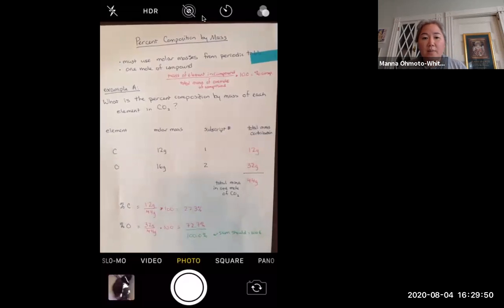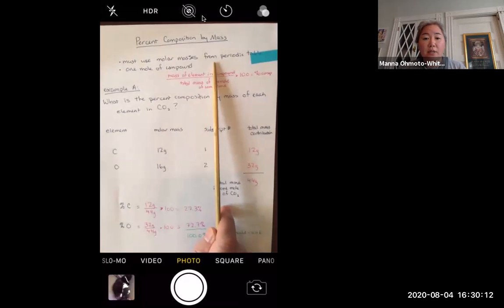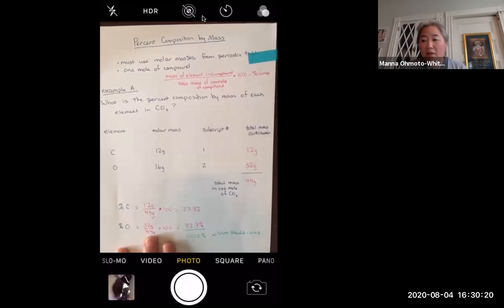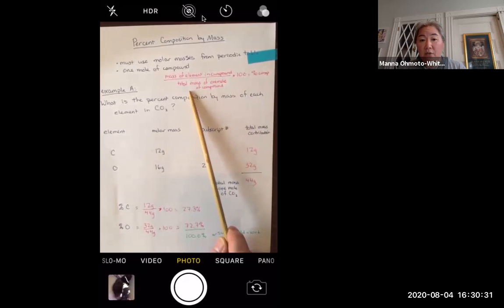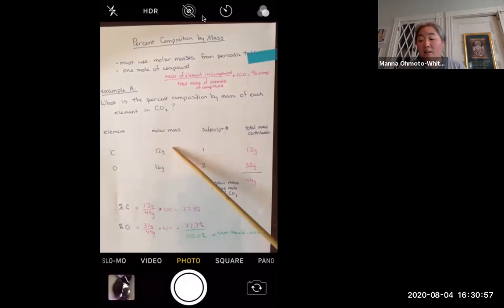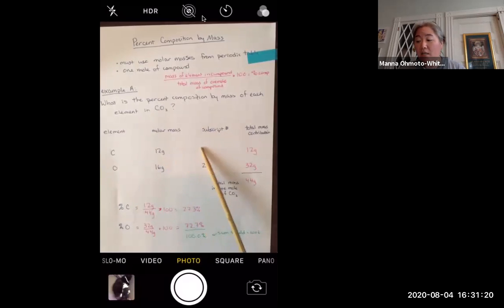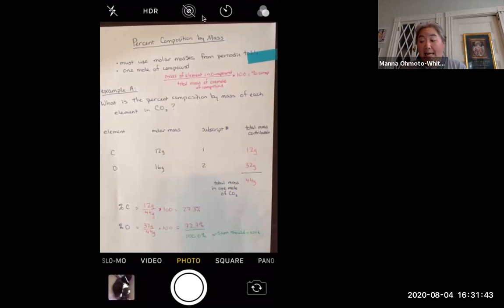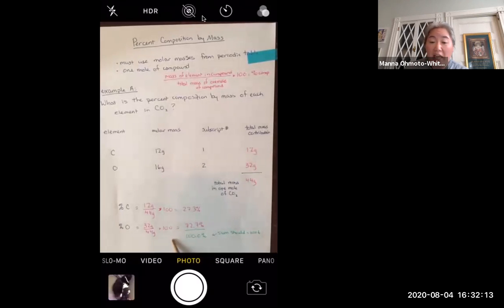percent composition by mass